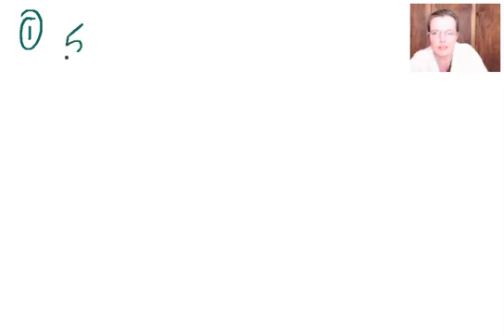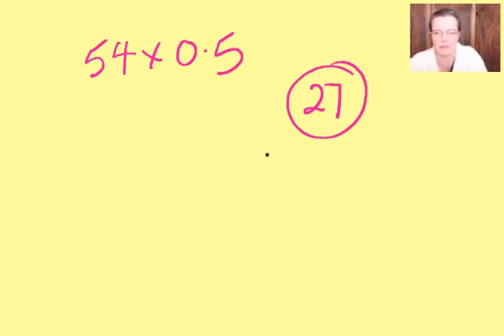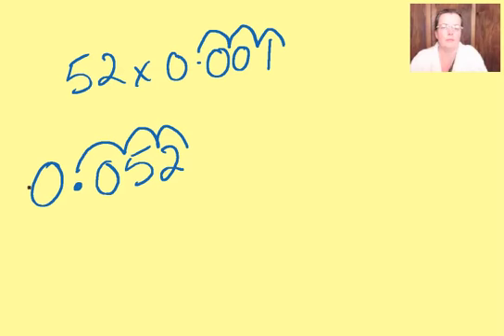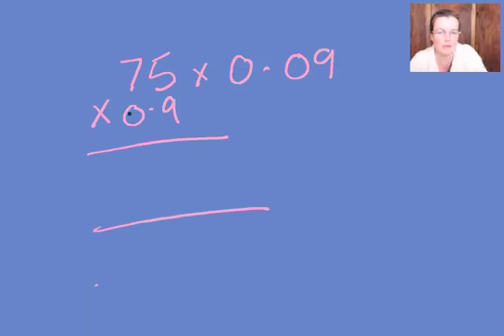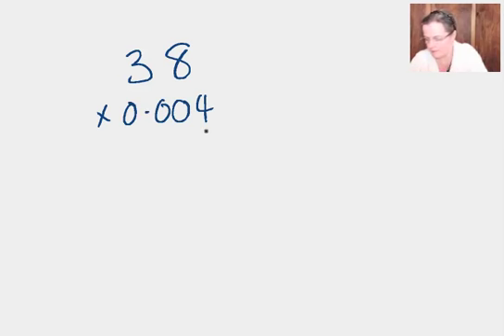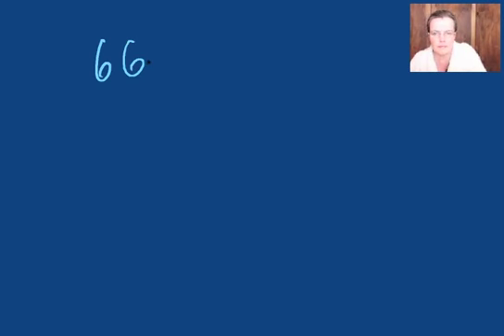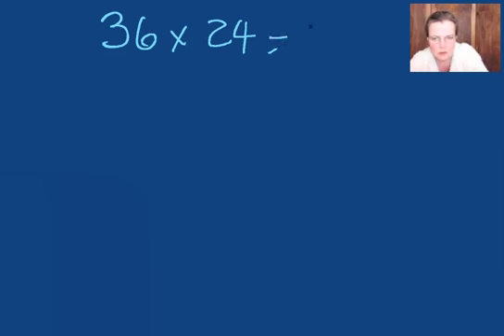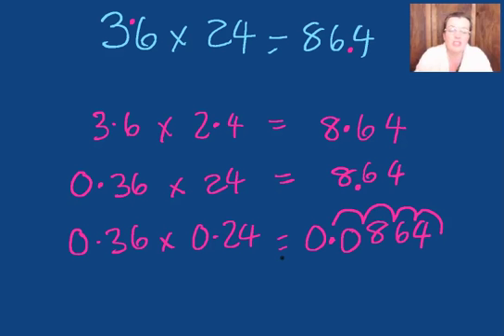11+ Multiplying Decimals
Multiplying Decimals.

To add, subtract and divide,
Line up the dot Amy cried,
To times the lot,
Forget the dot,
And bounce it in from the side.